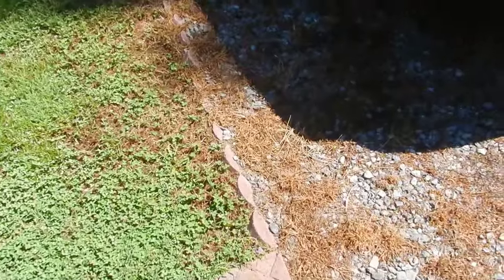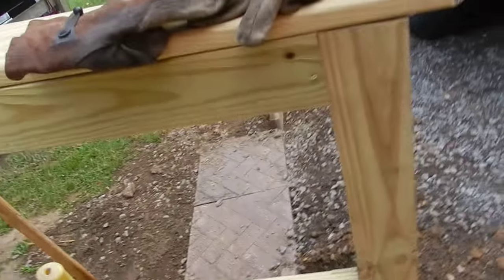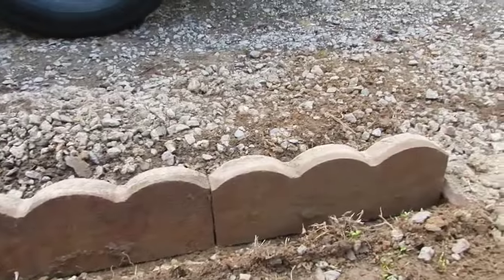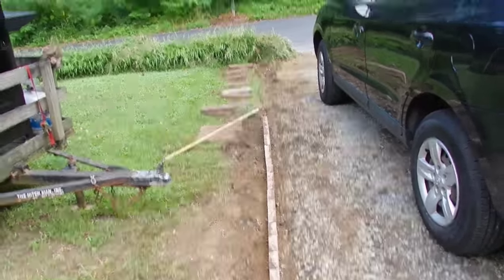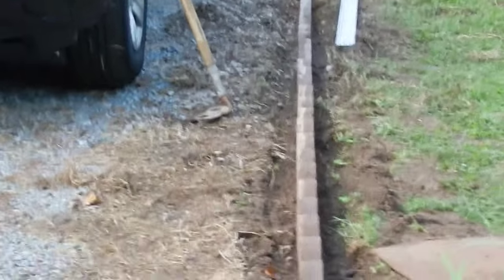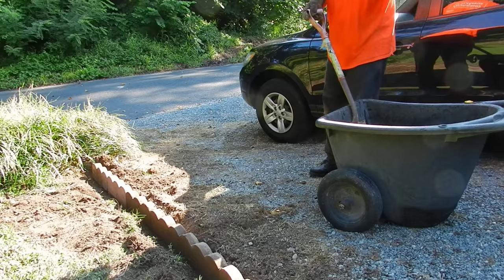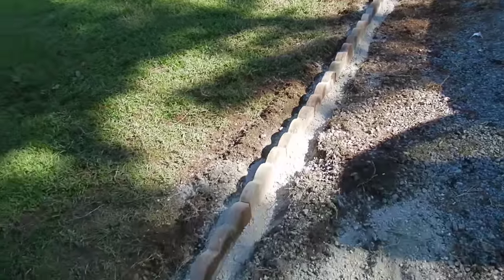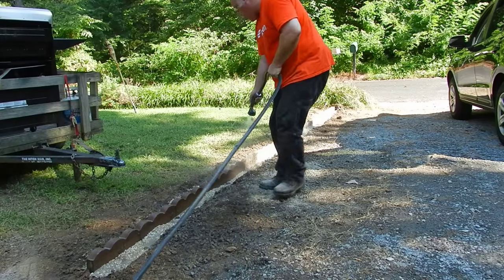How to Install Landscape Scallop Edging